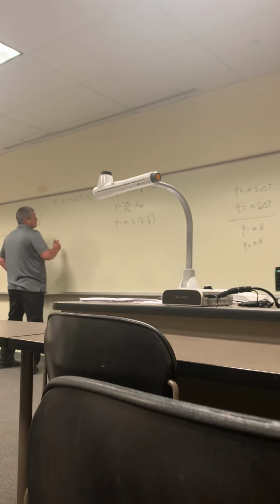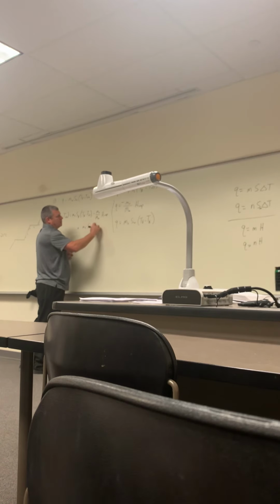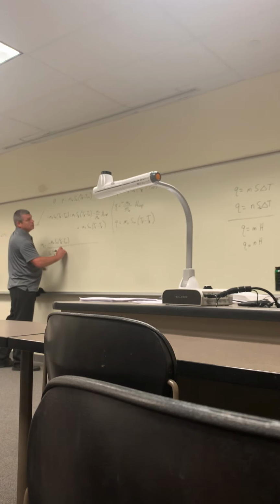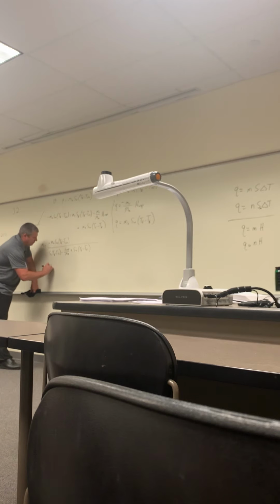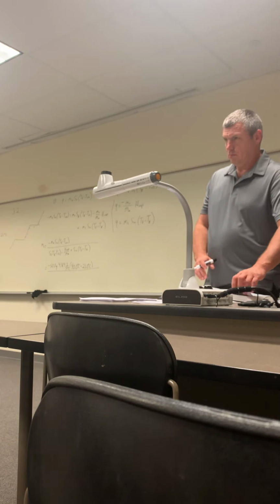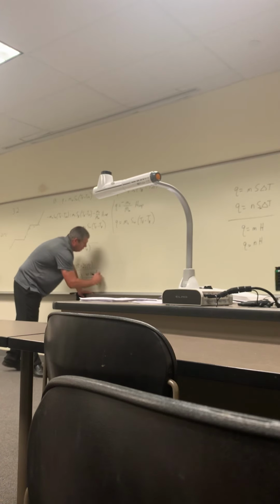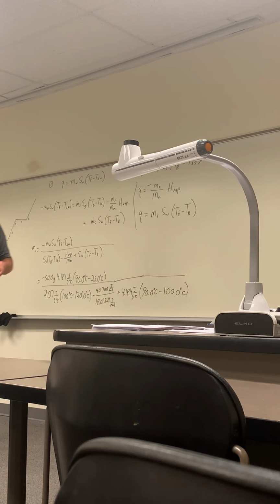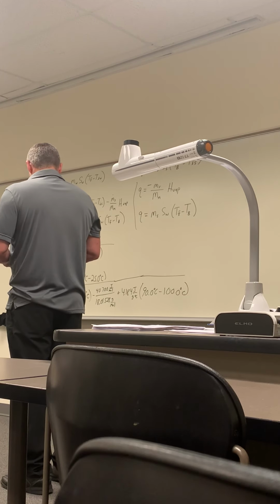Conservation of energy. Chapter 11.